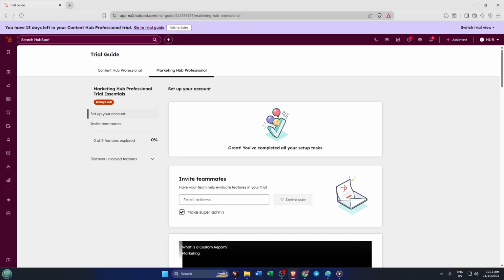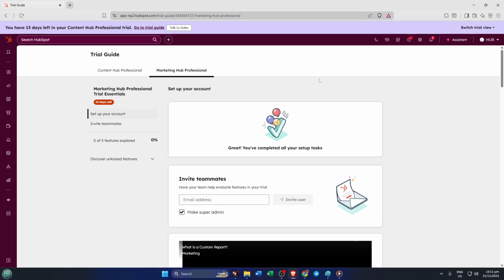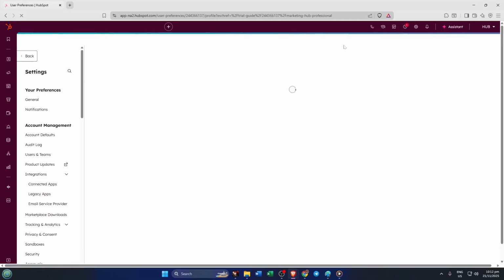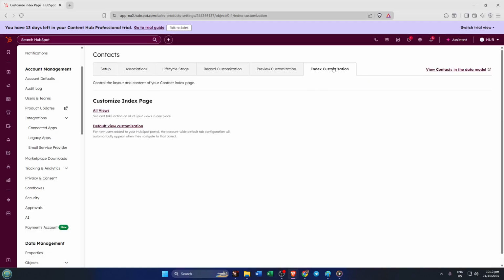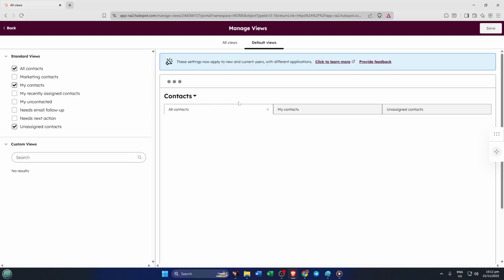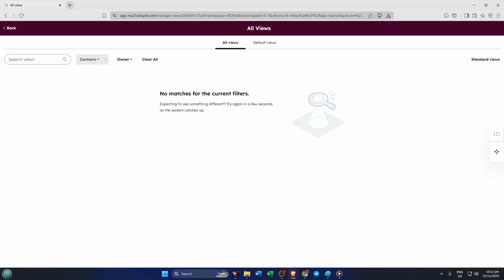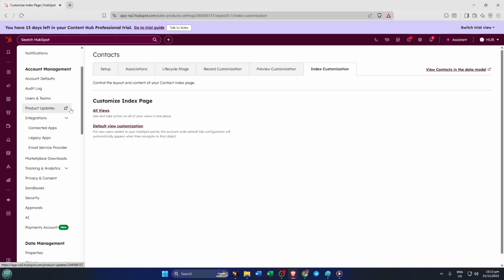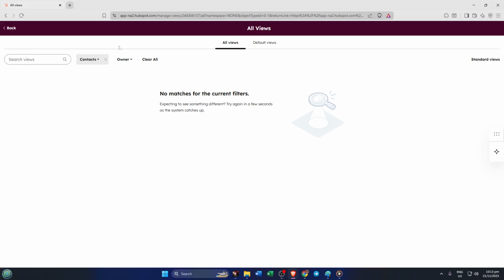How to customize object index in HubSpot (Fast Tutorial) (2026 Tutorial)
Learn how to master index customization for objects in this step-by-step tutorial! We cover everything you need to know, from the basics to advanced indexing strategies, across major platforms like Outlook 365, Desktop, and Web environments.

By the end of this video, you'll be able to configure and refine index settings for objects to optimize your workflow and boost productivity. Whether you’re managing large datasets or just want smoother object searches, this guide will help you get there!

Platforms Supported: Outlook 365, Desktop, Web